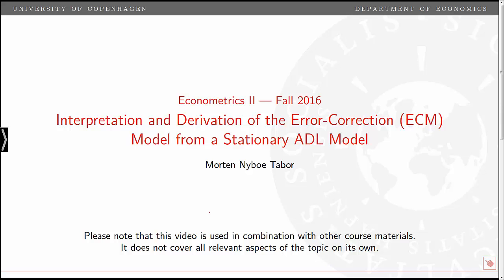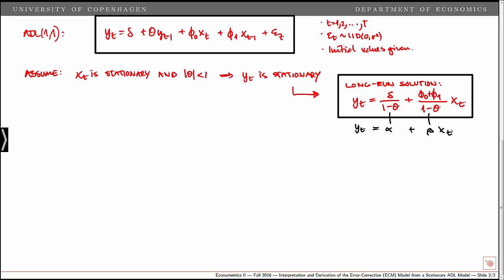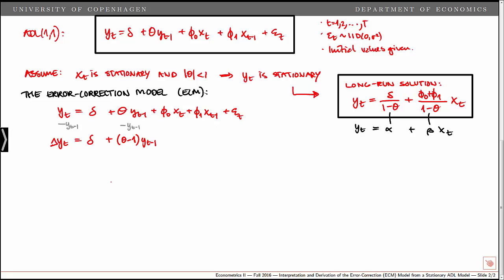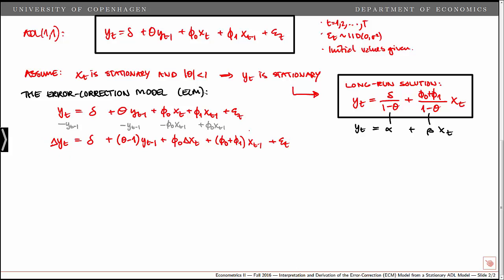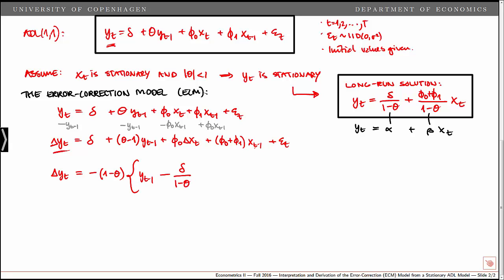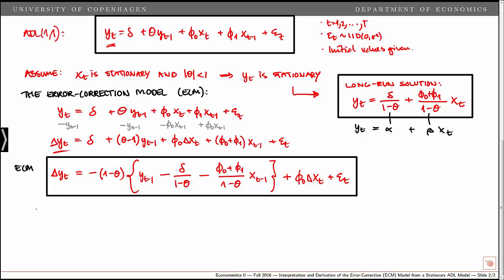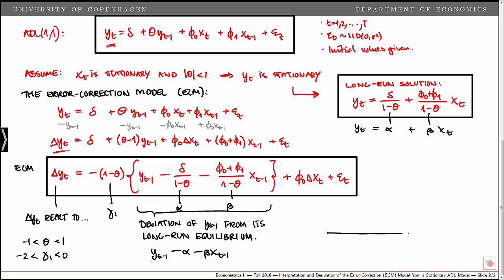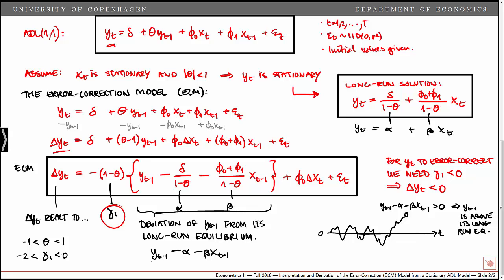Interpretation and Derivation of the ECM Model from a Stationary ADL Model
We illustrate how to derive the error-correction model (ECM) from a stationary autoregressive distributed lag (ADL) model, and we give an interpretation of the ECM model.